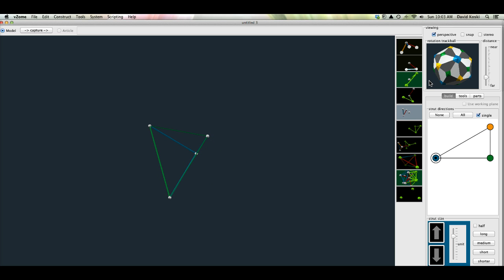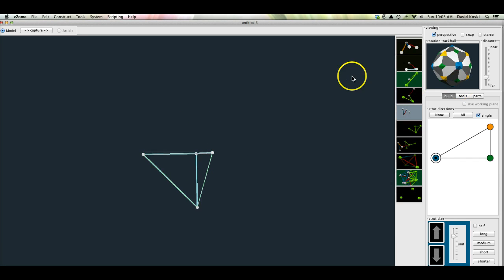S module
Quick discussion on generation of the S module